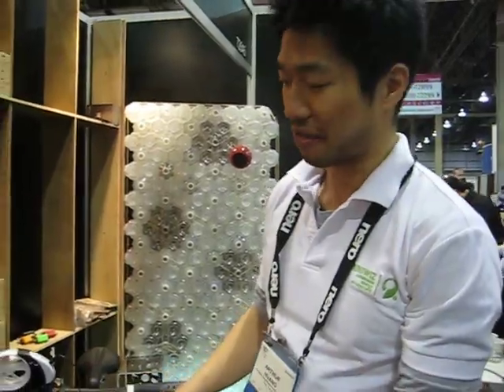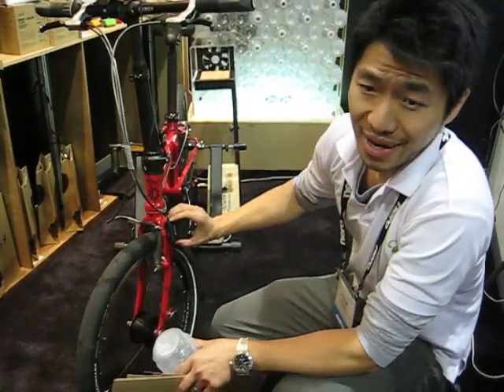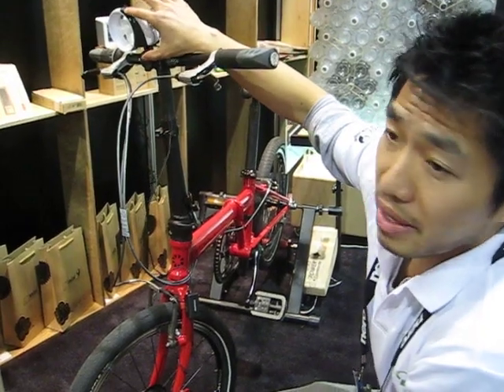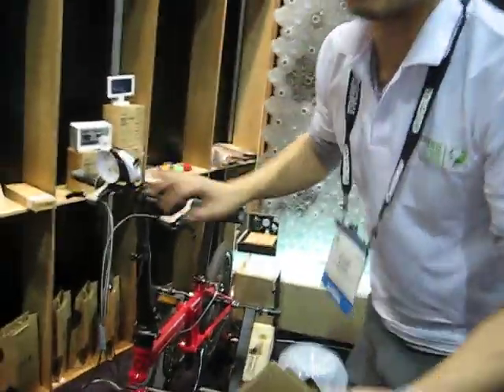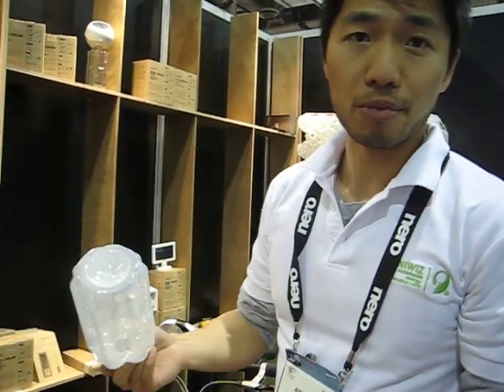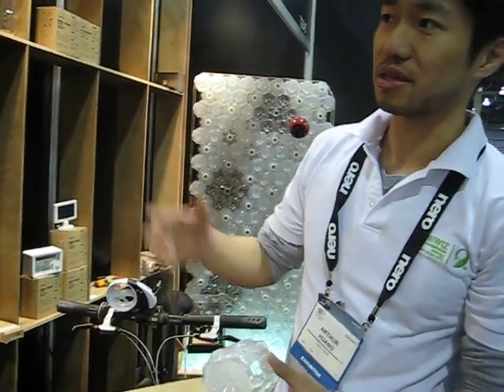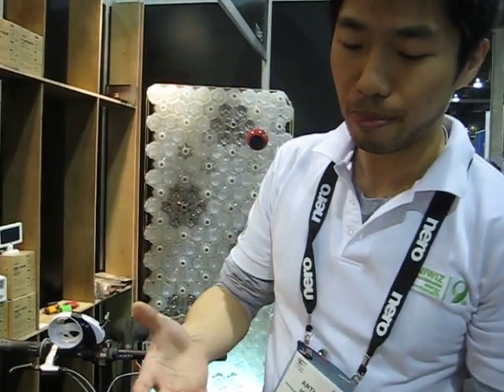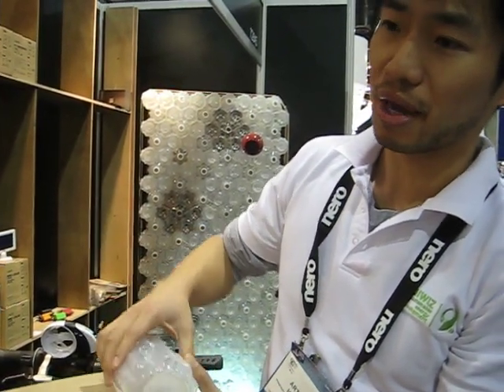Hymini's Charger Family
HYmini is introducing a whole family of alternative energy chargers, as well as their plastic bottle building bricks. Check it out here at CES 2009.